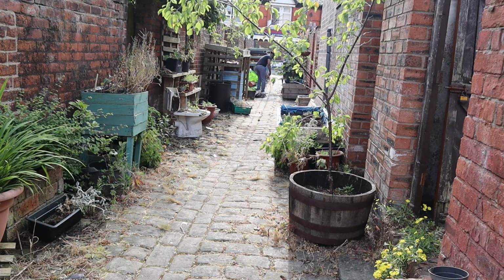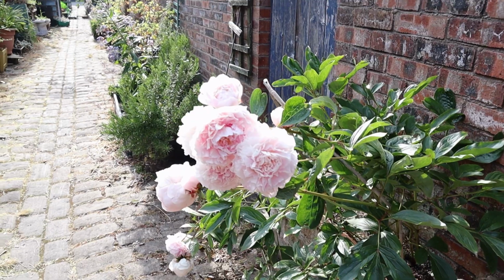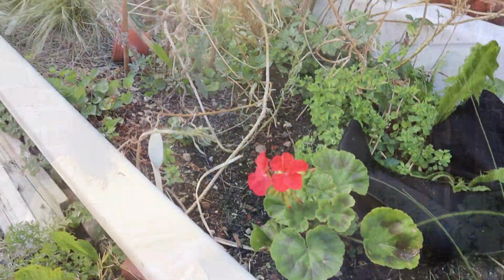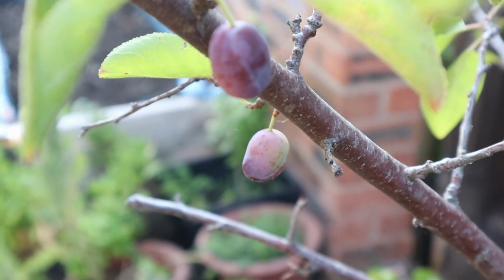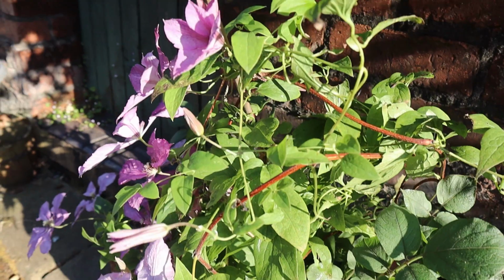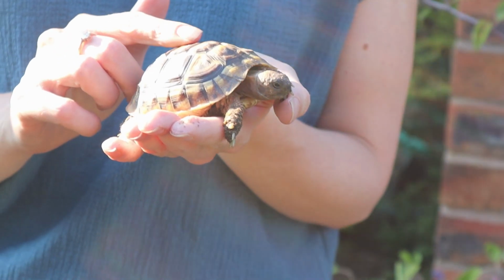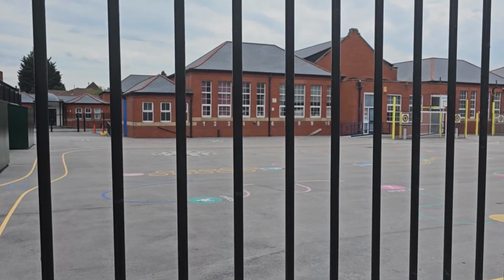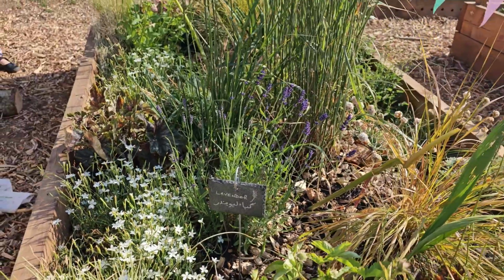Alleyway Garden Episode 2: Meet The Community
Alleyway Garden Episode 2: Meet The Community focuses in on the why. Why am I creating the alleyway garden for the RHS Tatton Park Flower Show 2023. Small space gardening and community gardens are a brilliant way of bringing people together. In this video, I take a deeper look and try to understand the needs of the community and how that will impact the design of the final garden design.

00:00 Introduction
00:28 Measuring Out The Alleyway Garden
04:29 Meet The Alleyway Garden Community
13:58 Gorse Hill Alleyway Gardens
16:23 What's Next?